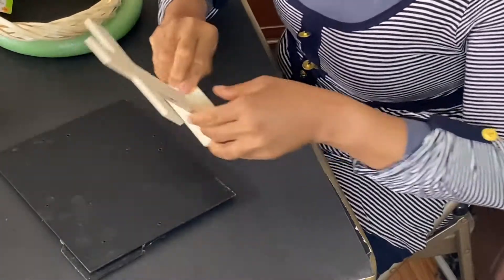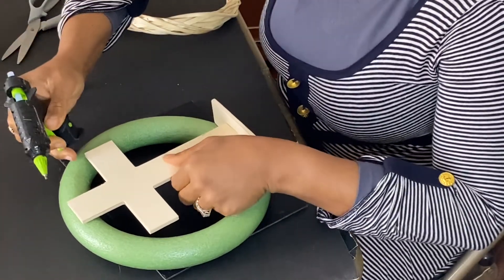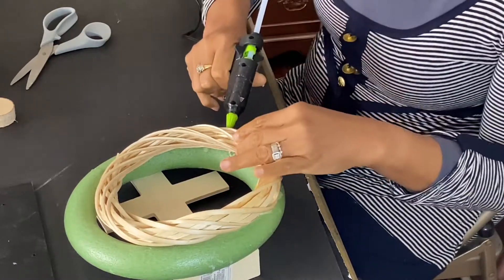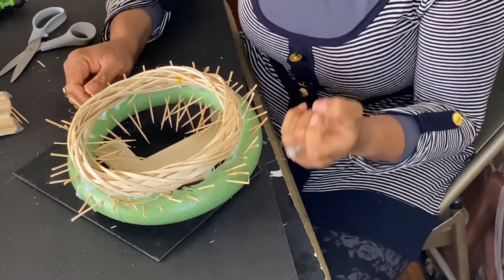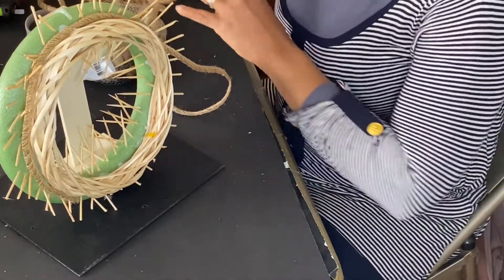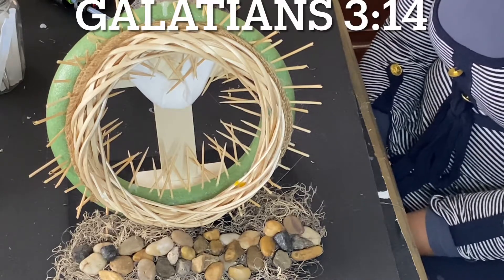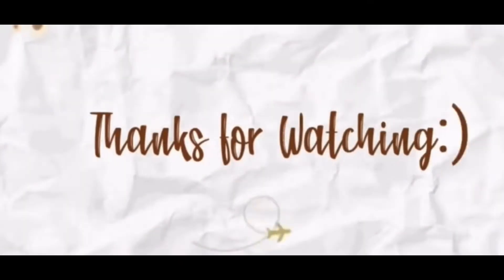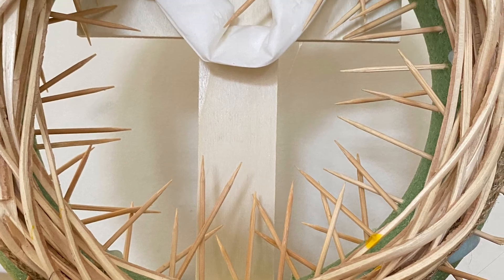5 mins Easter DIY.. Jesus died for us.. Happy Easter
He died for us on the cross of Calvary